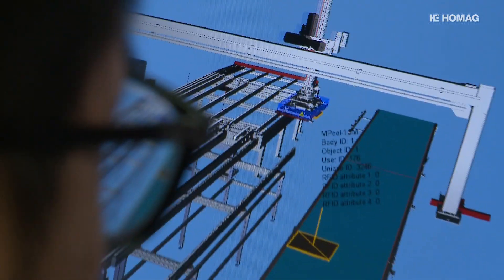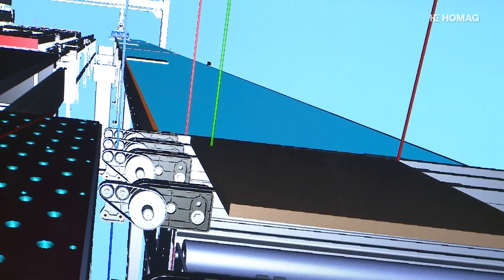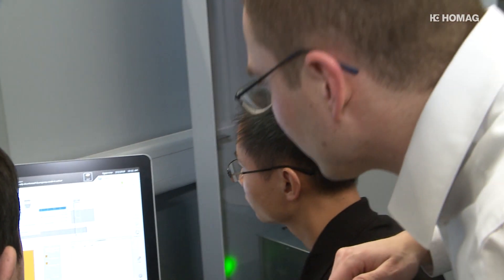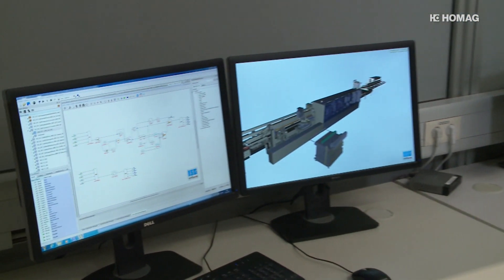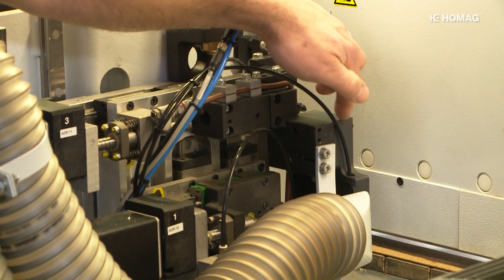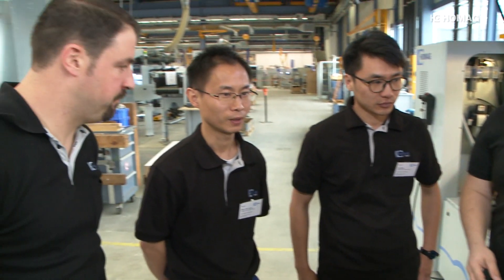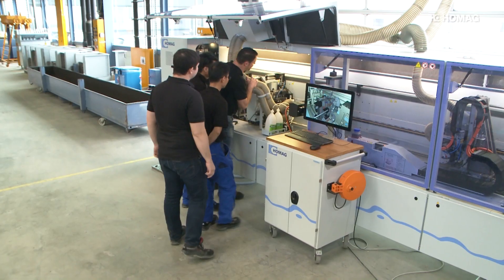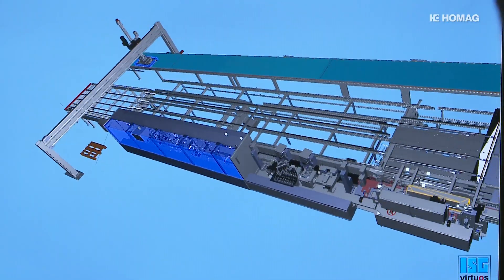The Digital Twin – Reduction of the project processing time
A win-win situation for all parties
We are the first company in the woodworking industry to work with the Digital Twin for the virtual commissioning. All important information about optimization can be found in our video.

The use of digital twins is becoming increasingly common in the mechanical engineering sector. What we mean by this is a virtual machine that is mapped on the basis of a real machine before the real machine is assembled. The twin is created as a real-time-enabled, hardware-in-theloop simulation. The simulation makes it possible to test all the machine functions on the digital twin even before the real machine is assembled.

Other benefits of the twin: Mapping complex material flows within a realistic framework makes it possible to optimize systems and also to carry out risk-free testing of new software.

Using the system throughout the entire life cycle of a machine could, in the future, lead to problems being replicated in service cases and thus being solved more quickly.